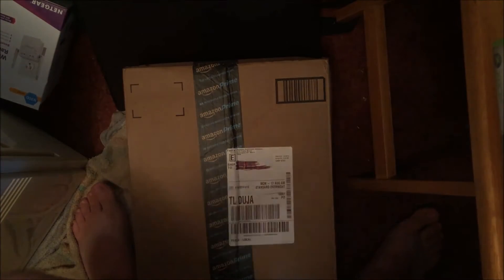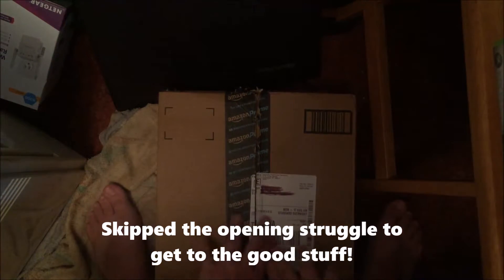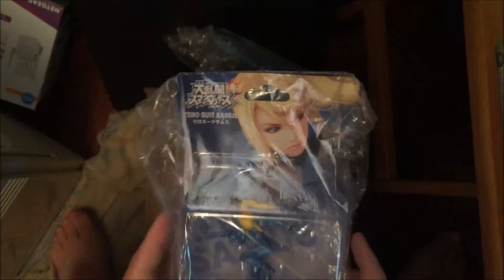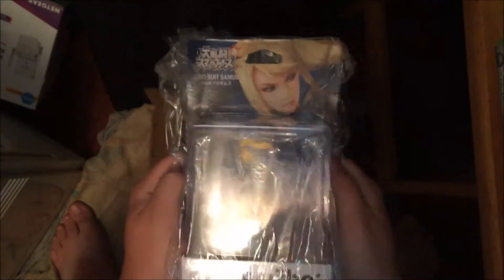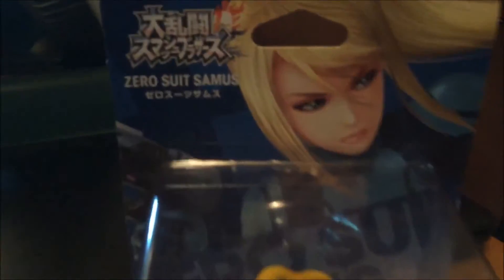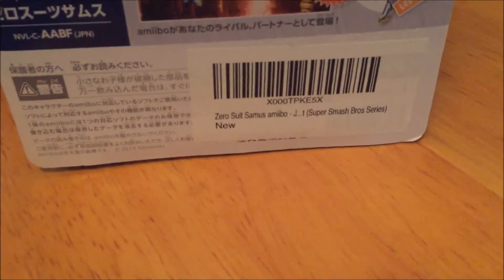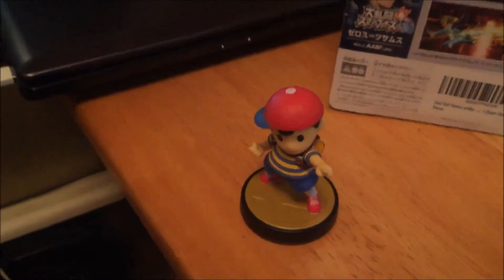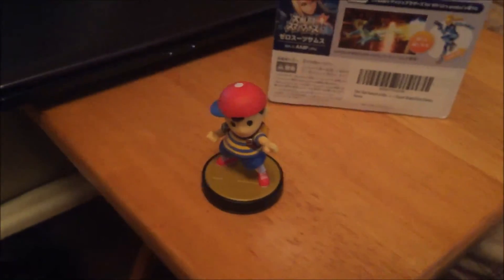New Amiibo Obtained and Giveaway Update!!!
Again really sorry about my overseas fans but I will keep you in my head for future giveaways.